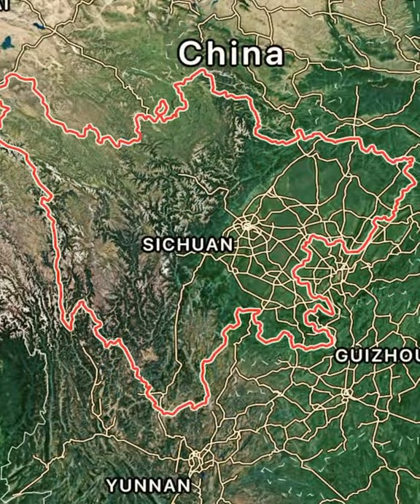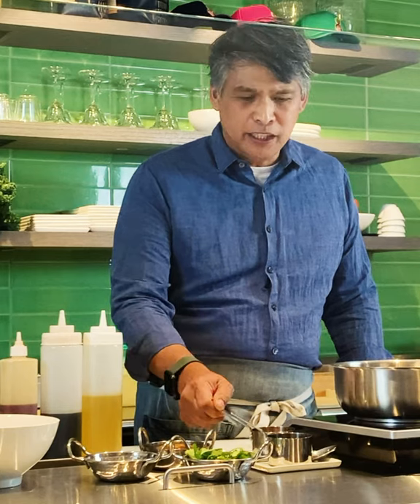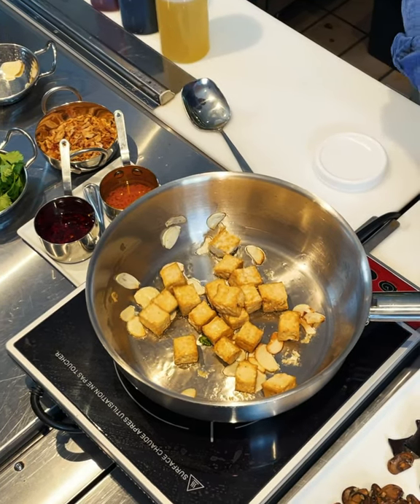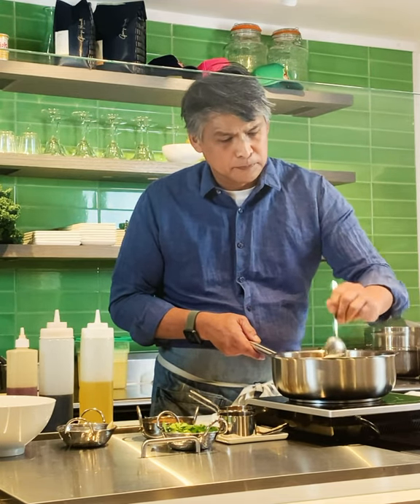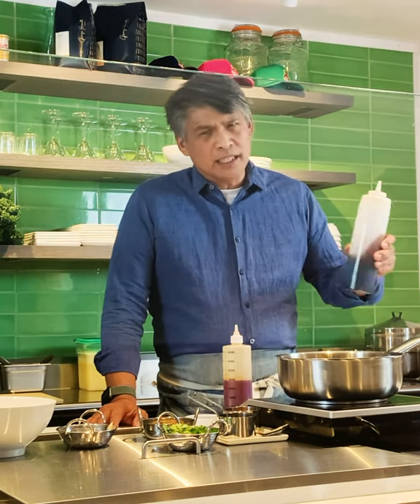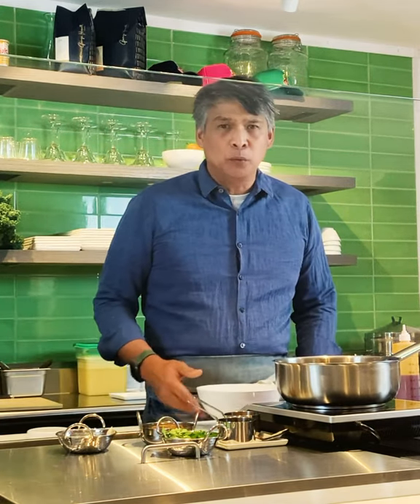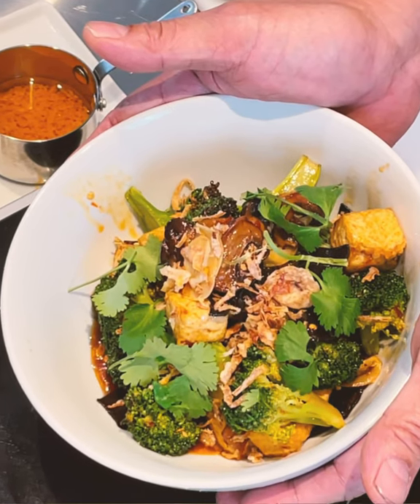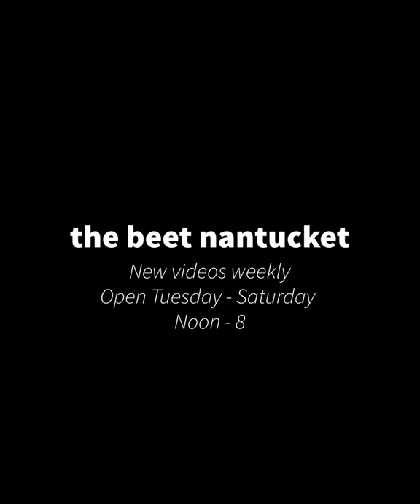S1E1 - The Beet Cooks On - Sichuan Broccoli + Tofu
Welcome to The Beet Nantucket's winter cooking series where Chef Felino Samson shares his tips + tricks on how he makes our food so delicious!

Our first episode features one of our top recipes, the Sichuan Broccoli + Tofu bowl. and our house made Unagi sauce is available for purchase in store.